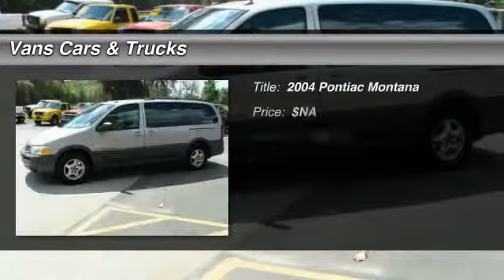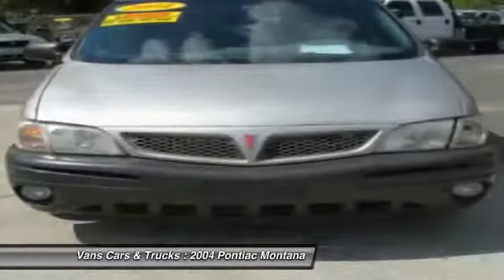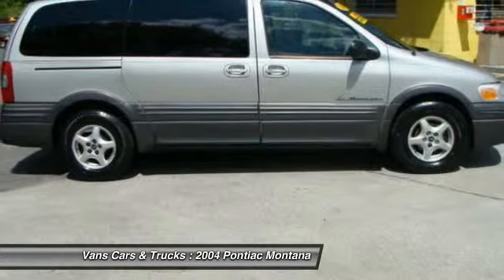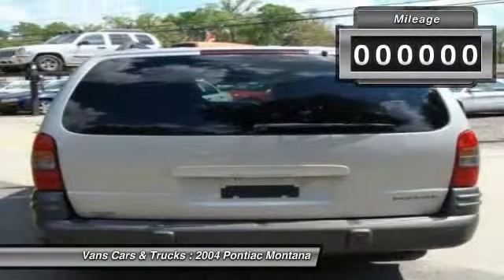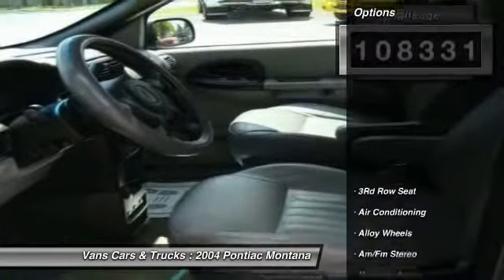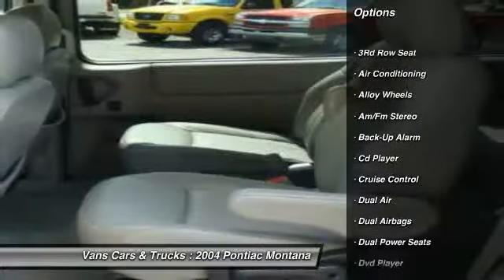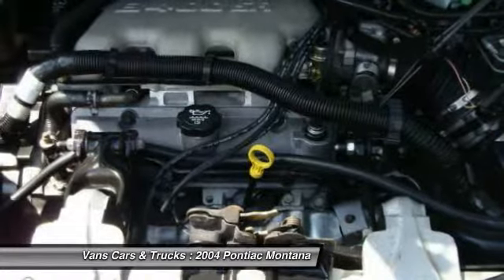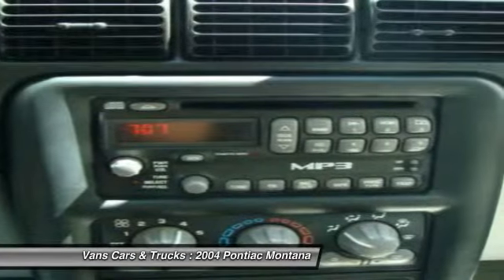2004 Pontiac Montana Brooksville FL 34601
2004 Pontiac Montana